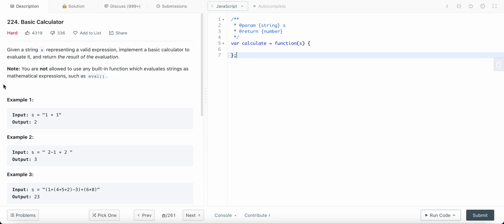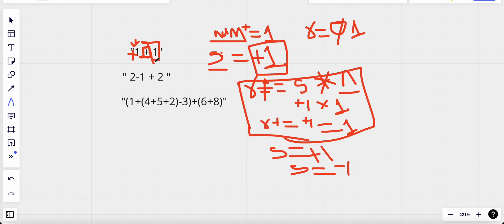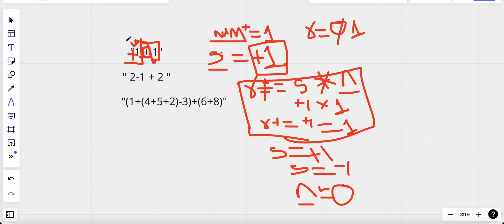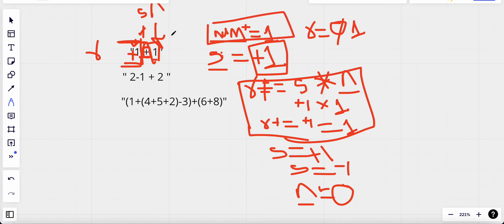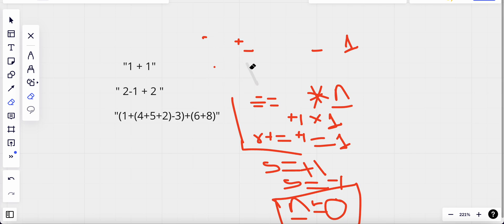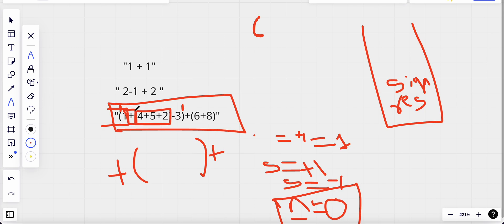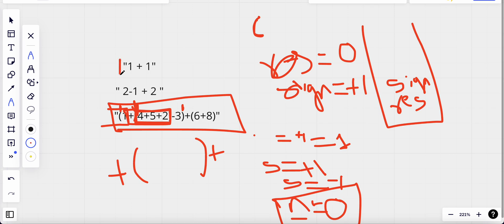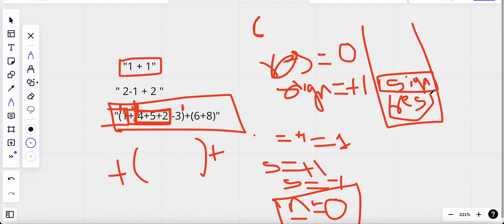224. Basic Calculator | Javascript | LeetCode Daily Challenge | Detailed Explanation | Stack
I have explained in detail the JavaScript solution of the LeetCode daily challenge 224. Basic Calculator.

00:00 Intro
02:50 Logic Building
09:55 Code